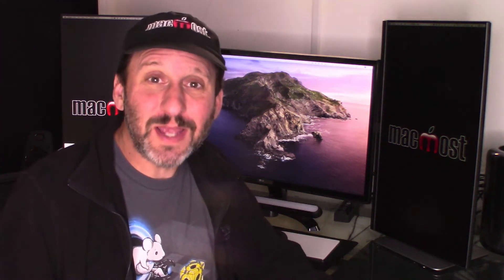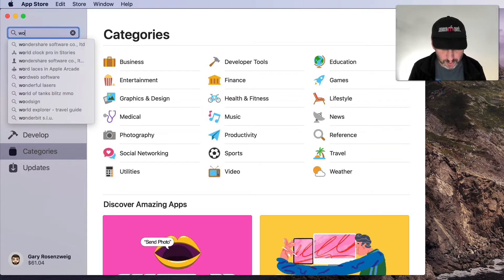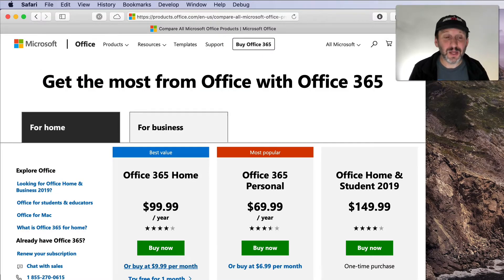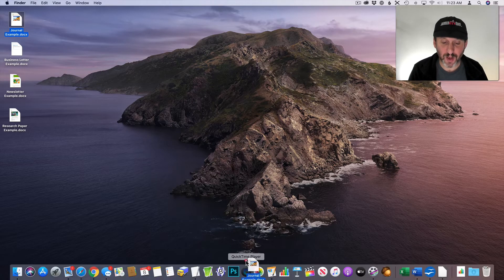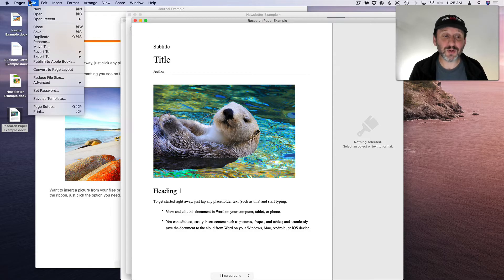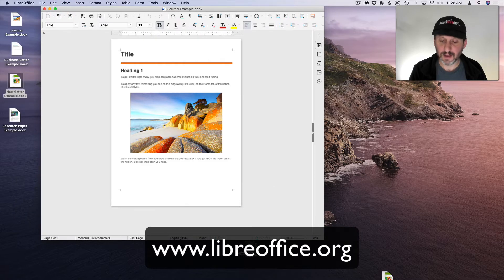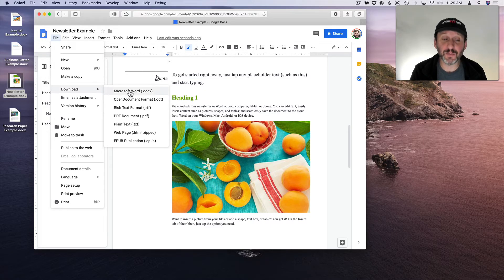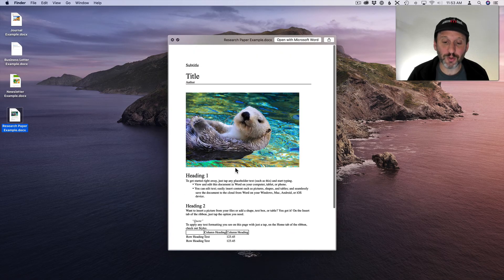8 Ways To Handle Microsoft Word Documents On Your Mac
If you need to open, edit, create, save or collaborate using Microsoft Word .doc or .docx files, there are several ways to do it on your Mac. The best way, but one that will cost some money, is to simply get Word for Mac from the Mac App Store and pay for a Microsoft subscription. But many Mac users simply using Pages instead. You can also get a couple of good third-party free office apps that will handle Word. There are even more options that don't require downloading anything at all.